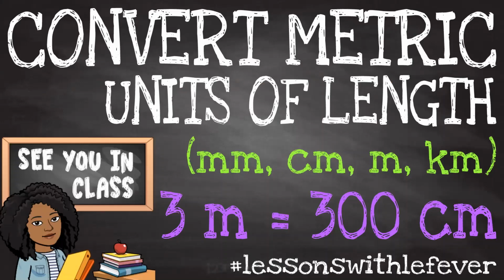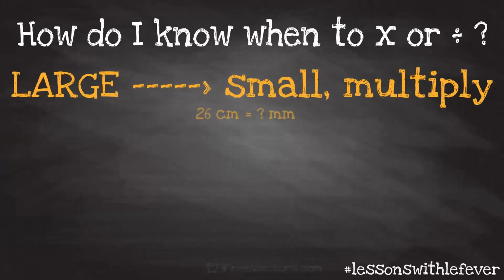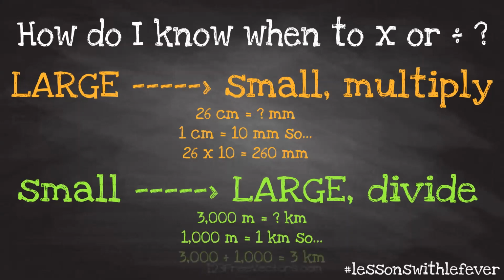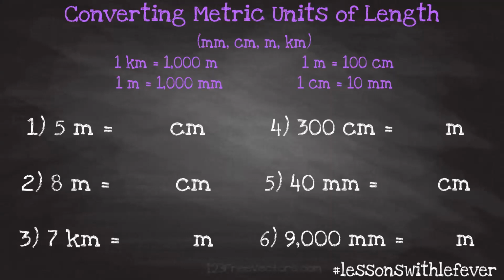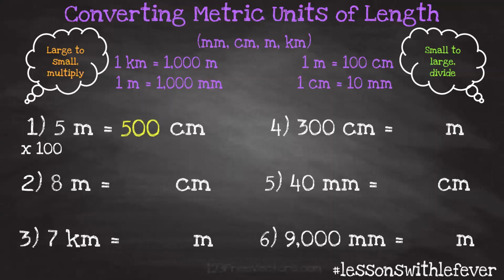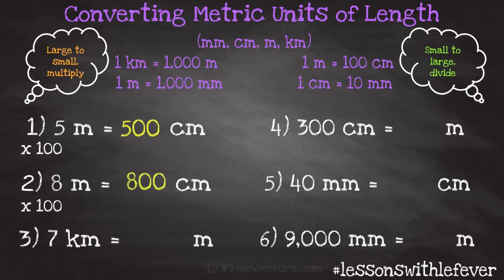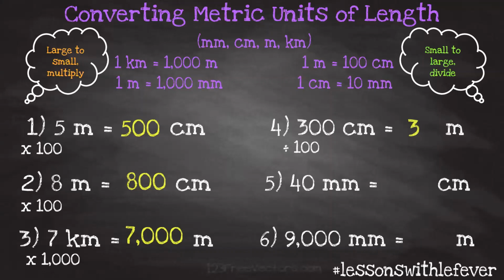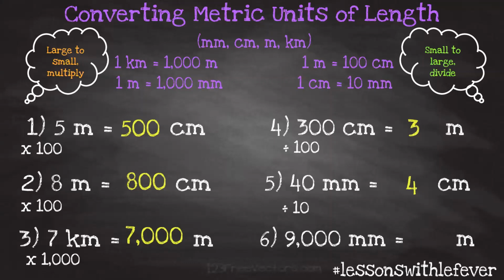Metric Units of Length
In this video, you will learn how to convert metric units of length